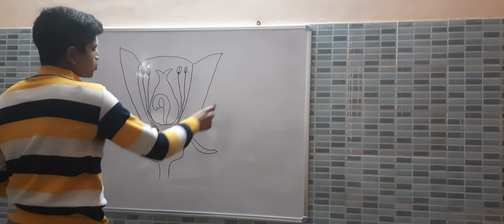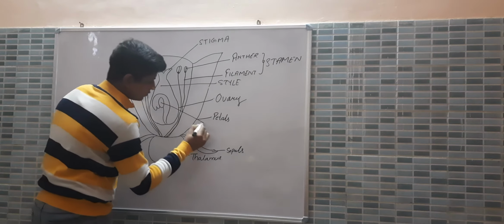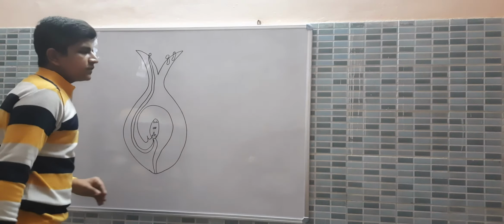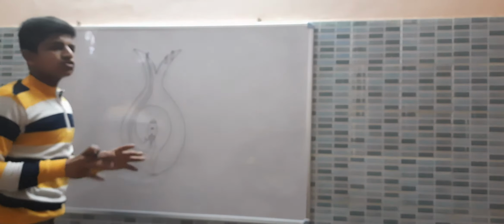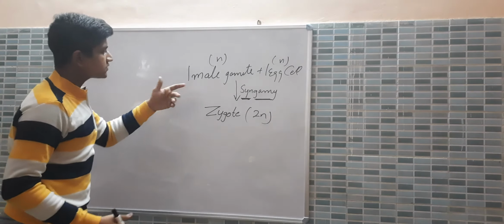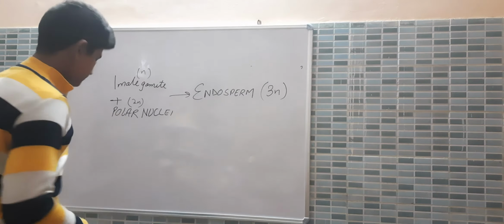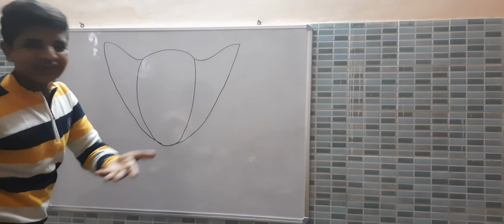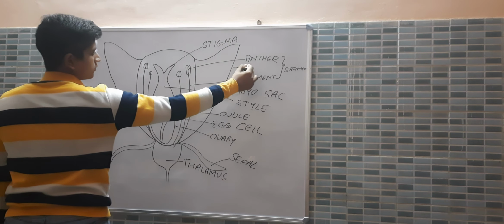board exams preparation for 10th class 2021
Board exam